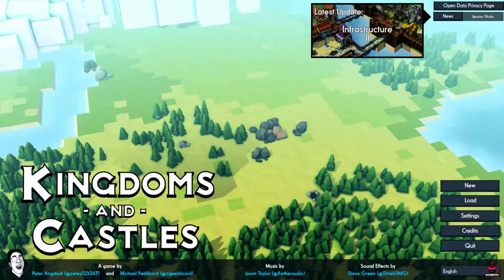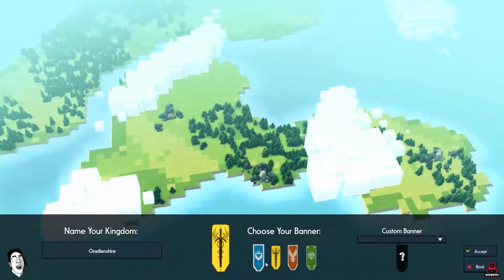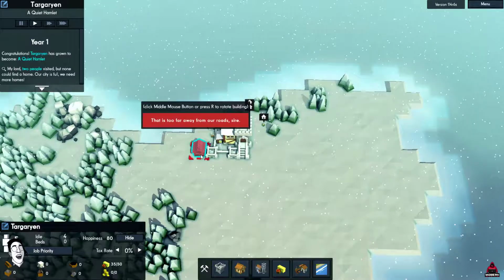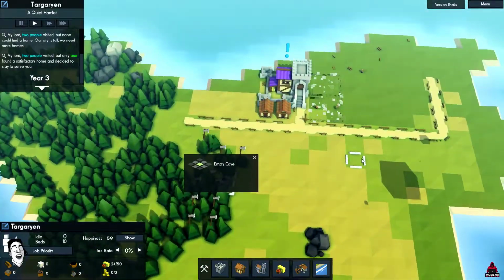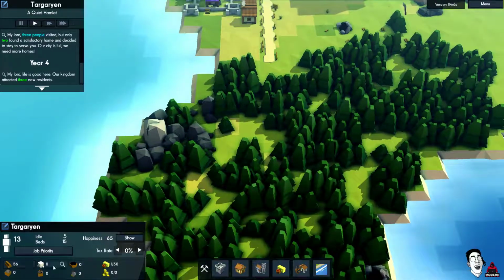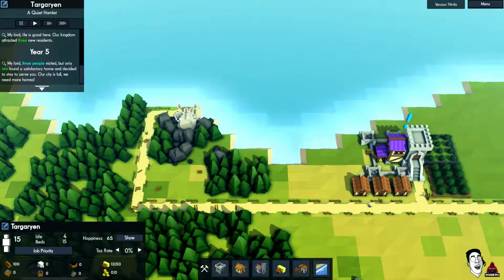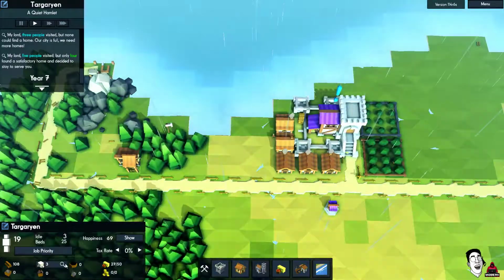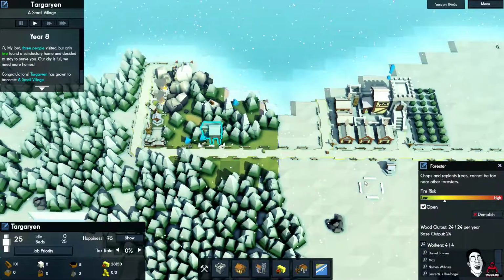Kingdoms and Castles | Episode 1 A Quiet Hamlet | [PC] [2019]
[EPISODE 1]
A Quiet Hamlet
►Pick a new Land
►Create a new Keep
►Create an Orchard to self-sustain Food
►Create a Stone Quarry to self-sustain Stone
►Create a Forester to self-sustain Wood
►Create Charcoal for Homes
►Build Wells for Homes

In this first episode of the Kingdoms and Castles series, Dan picks a new land to build a new keep. Together we build a quiet hamlet and transform it into a Small Village!

Learn with me as we figure out how to self-sustain raw resources and improve our land for the future!

►Twitter.com/gametesterdan
►Twitch.tv/gametesterdan
►Discord.gg/pnC3MBU

Bless you!